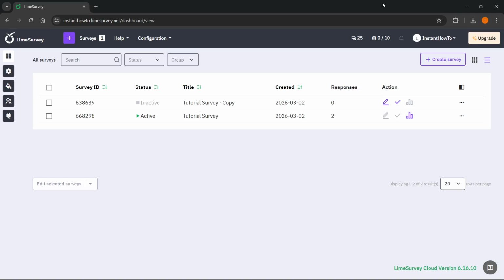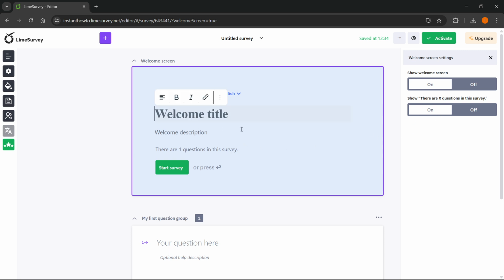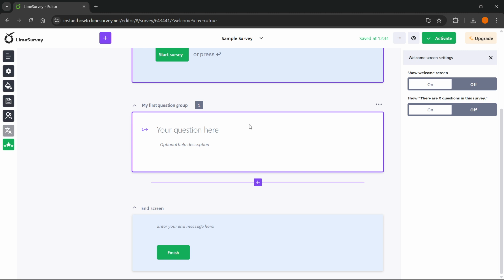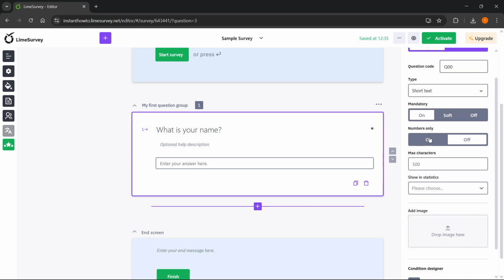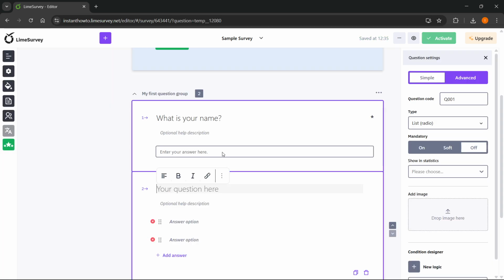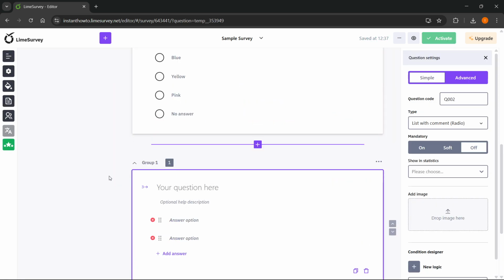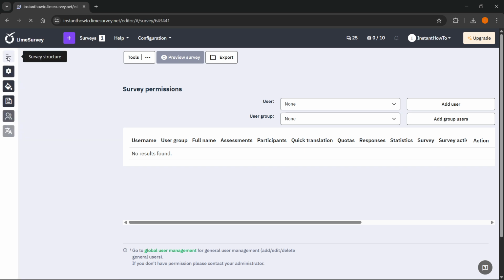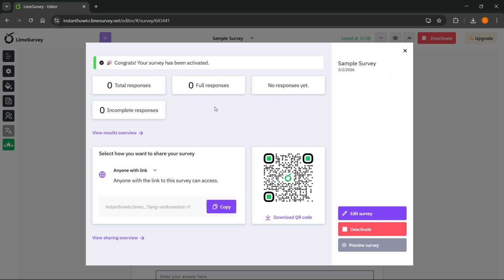How To CREATE A SURVEY On LimeSurvey (QUICK & EASY) 2026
In this video, I'll show you how to create a survey on LimeSurvey step by step. This is a complete guide on how to set up and launch a survey in LimeSurvey in 2026. If you’ve been trying to make a new survey from scratch or collect responses using LimeSurvey, this tutorial will help you do it quickly and easily.